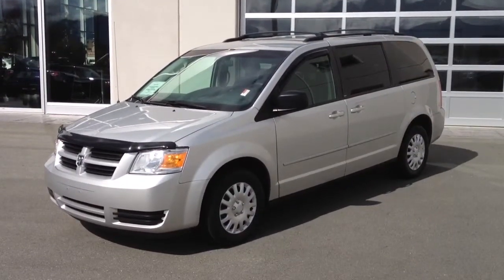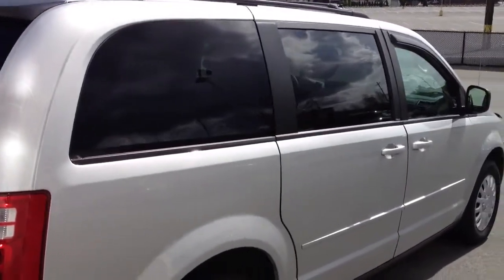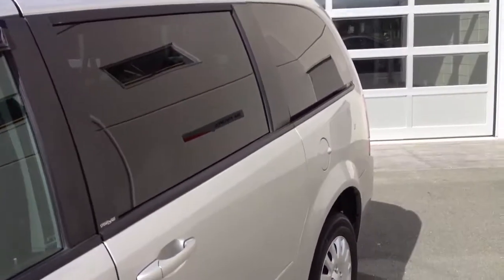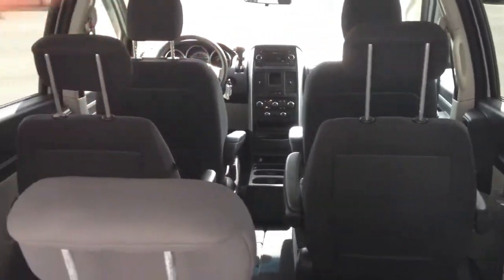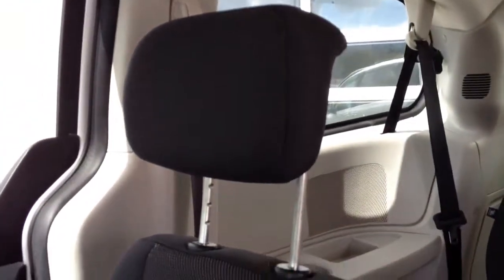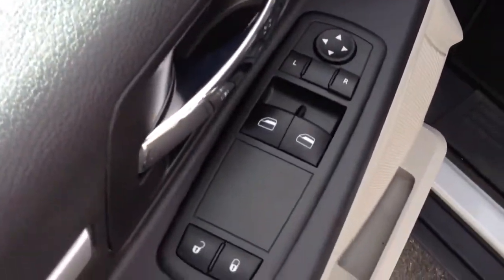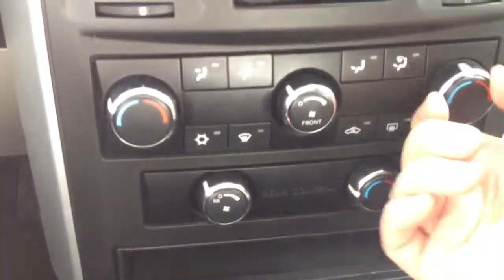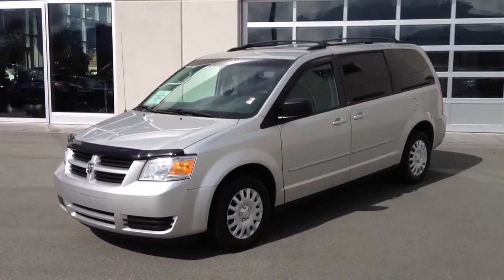(SOLD) 2009 Dodge Grand Caravan SE 14023A For Sale At Valley Toyota Scion In Chilliwack BC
| A 2009 Silver Dodge Grand Caravan For Sale Here At Valley Toyota Scion.
With Stow'N Go Seating, This Grand Caravan Offers A Ton Of Versatility Weather You Need Cargo Space Or Seating For The Whole Family!
This Grand Caravan Is In Good Condition Offering The Next Owner A Great Value.